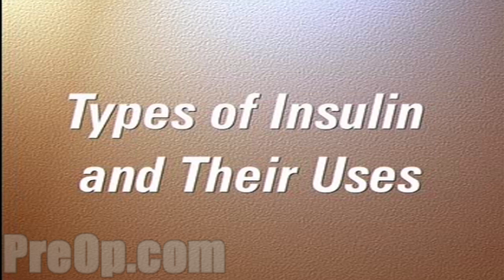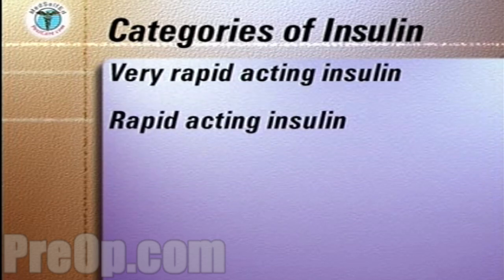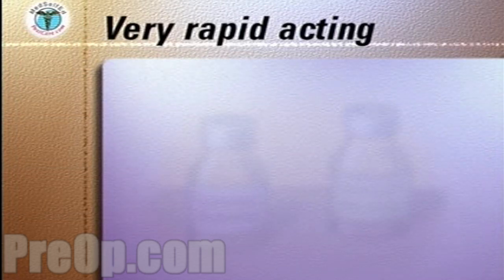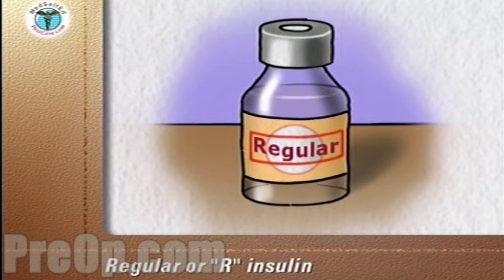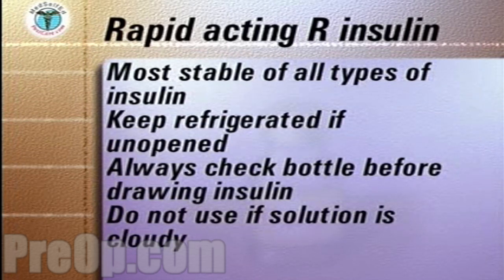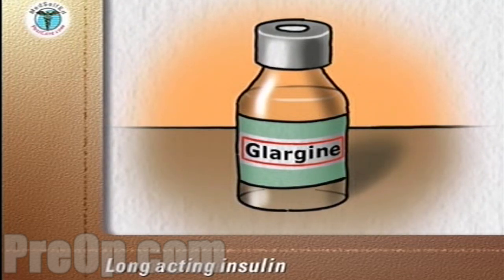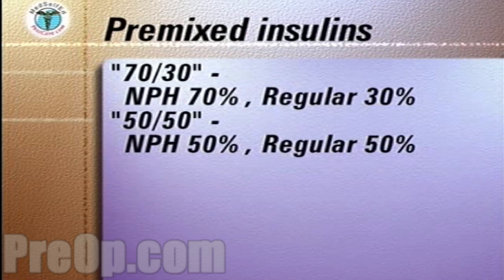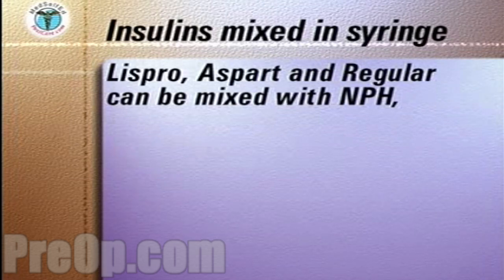Types of Insulin PostCare Discharge Patient Education Medical Video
- PostCare™ Discharge Patient Education Company

Insulin is the hormone normally made in the pancreas that stimulates the flow of sugar - glucose - from the blood into the cells of the body. Glucose provides the cells with the energy they need to function.

There are two main groups of insulins used in the treatment of diabetes: human insulins and analog insulins, made by recombinant DNA technology.

The concentration of most insulins available in the United States is 100 units per milliliter. A milliliter is equal to a cubic centimeter. All insulin syringes are graduated to match this insulin concentration.

There are four categories of insulins depending on how quickly they start to work in the body after injection:

*Very rapid acting insulin
*Regular, or Rapid acting insulins
*Intermediate acting insulins
*Long acting insulin.
*In addition, some insulins are marketed mixed together in different proportions to provide both rapid and long acting effects. Certain insulins can also be mixed together in the same syringe immediately prior to injection.

A very rapid acting form of insulin called Lispro insulin is marketed under the trade name of Humalog.
A second form of very rapid acting insulin is called Aspart and is marketed under the trade name Novolog.

Humalog and Novolog are:

*clear liquids.
*They begin to work 10 minutes after injection,
*peak at 1 hour after injection,
*and last 3-4 hours in the body.

*Most patients also need a longer-acting insulin to maintain good control of their blood sugar. Humalog and Novolog can be mixed with NPH insulin.

*Humalog and Novolog are used as "bolus" insulins to be given 15 minutes before a meal.

*Check your blood sugar level before giving Humalog or Novalog.
Your doctor or diabetes educator will instruct you in determining your insulin dose based on your blood sugar reading and anticipated meals and exercise.
Always check the bottle before drawing up the insulin. If the solution is cloudy, discard the bottle.

*If you are mixing Humalog or Novalog with a longer-acting insulin, always draw up the Humalog or Novalog first to maintain the purity and clarity of the Humalog and Novalog solutions.

Another solution of insulin that acts rapidly is called "Regular" or "R" insulin. This insulin does not act as quickly as Humalog or Novalog.

Regular insulin is:

*a clear, colorless liquid.
*It begins to work 30 minutes after injection,
*peaks at 3-5 hours
*and lasts 6-10 hours in the body.

Regular insulin is:

*usually given 30 minutes before a meal.
*It can also be mixed with in the same syringe with longer acting NPH insulin or given separately immediately after each other.
*Glargine cannot be mixed with it.

Regular insulin is:

*the most stable of all the different types of insulin,
*but unopened regular insulin is best refrigerated.
*Always check the bottle before drawing up the insulin.
*If the solution is cloudy, discard the bottle.

*If you are mixing Regular with a longer-acting insulin, always draw up the Regular insulin first to maintain the purity and clarity of the Regular solution.

Examples of intermediate acting insulins are NPH.

Intermediate acting insulins are:

*cloudy suspensions of crystalline insulin.
*They need to be gently rotated between the hands before being used.
*They begin to work 1 hour after injection,
*peak at 6-12 hours after injection
*and last 20-24 hours in the body.

The intermediate insulins are:

*often given before breakfast.
*They may also be given at bedtime, depending on your blood glucose reading.
*They can be mixed in the same syringe with Regular, Lispro and Aspart insulins.

Ultralente is a long-acting insulin.

Ultralente is:

*a cloudy suspension.
*It begins to work 2-8 hours after injection,
*peaks at about 12 hours
*and lasts around 18-24 hours in the body.

Ultralente insulin is:

*It may also be given before dinner in the evenings or at bedtime, on your doctor's instruction.
*It can be mixed in the same syringe with regular insulin.
*When unopened, it is best stored in the refrigerator.